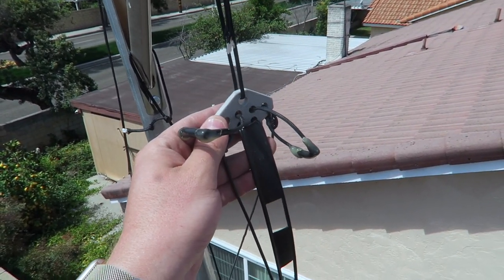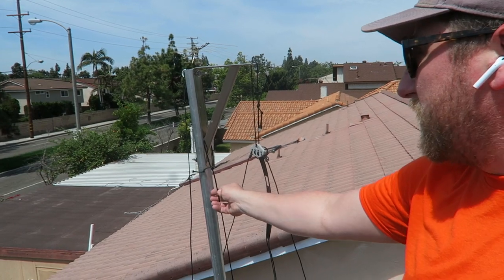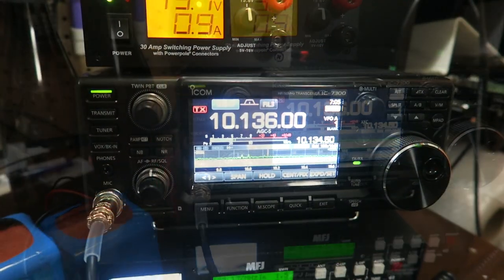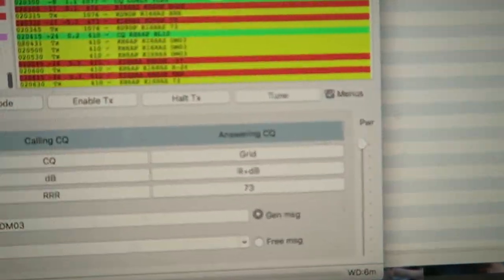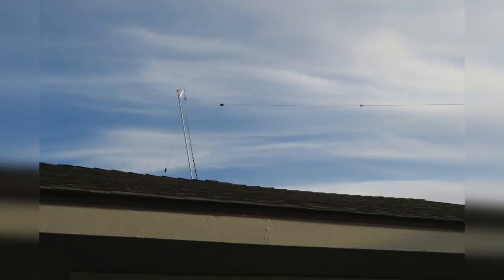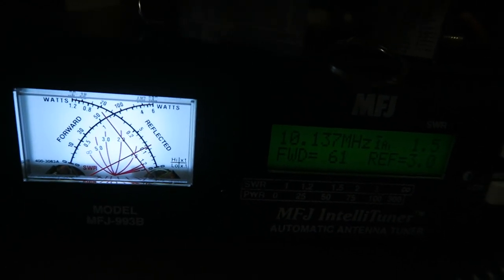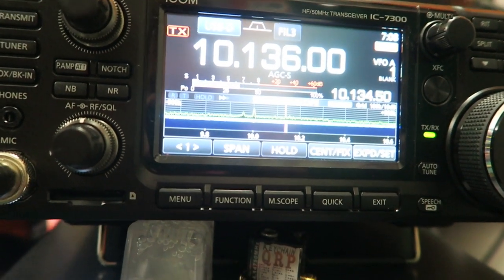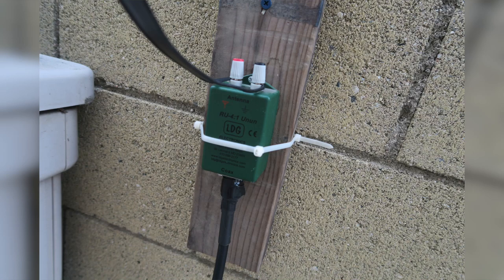My GR5V HF Antenna Has Issues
I'm currently running a RadioWavz G5RV Lite, 6-80m antenna.  Its having some high SWR issues which I'm doing some easy tweaks to hopefully fix it.  Running the antenna into the MFJ-993B makes it work with the ICOM IC-7300, which is helpful.

SnapChat. ►@Hoshnasi

Sonic D:
Soundcloud.com/sncd
Twitter.com/sncd
Facebook.com/djsonicd

Thanks!